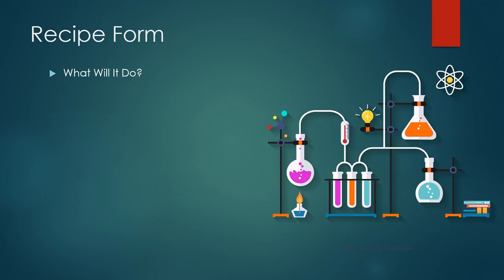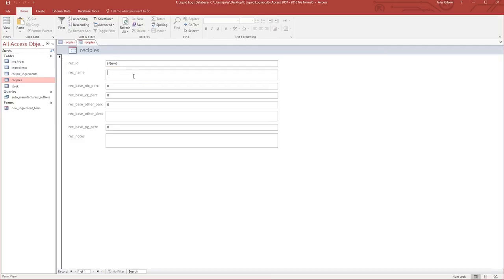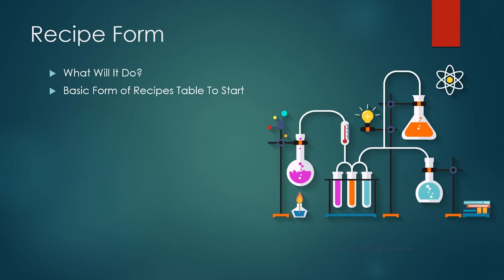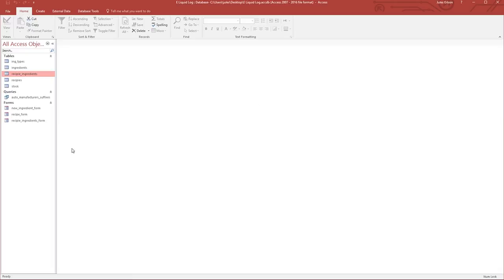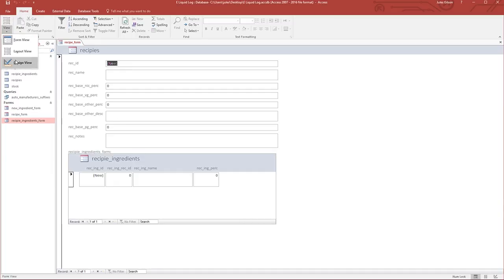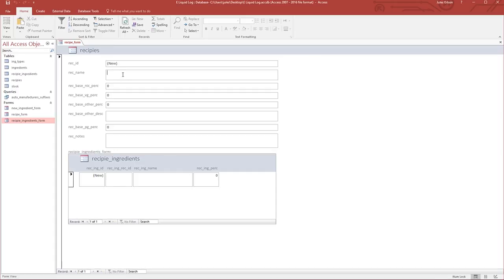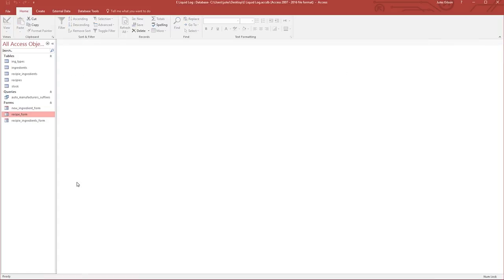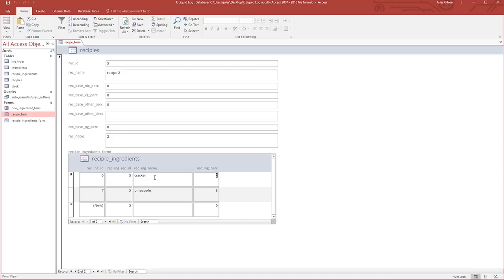Creating an E Liquid Ingredient Log - Part 8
Recipe form created to enter new recipes into the database, including a nested sub-form to handle multiple ingredients

1/. To get better at film making
2/. To have something to look on and laugh later in life
3/. To hopefully sometime, somehow help someone searching for content I am talking about.